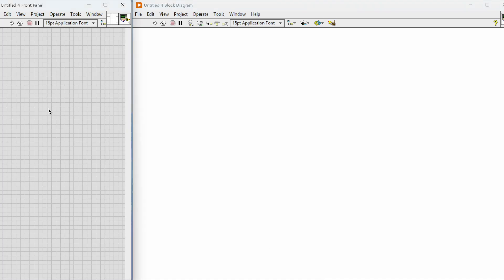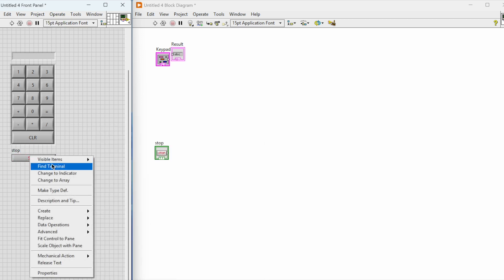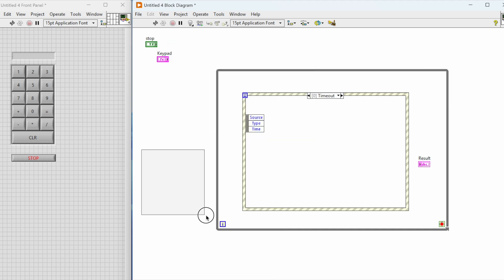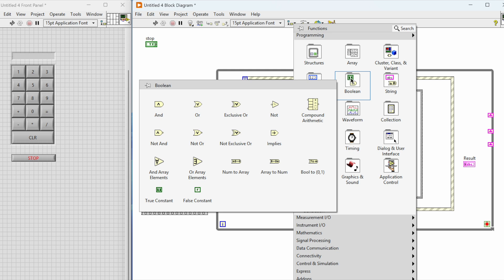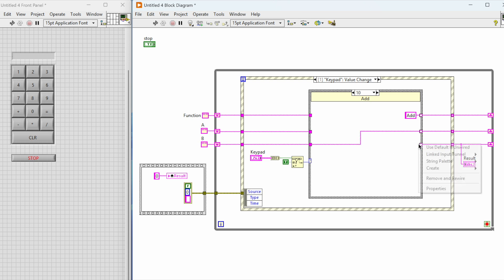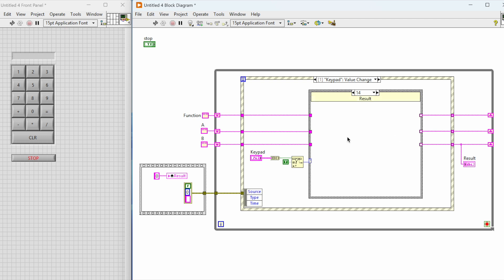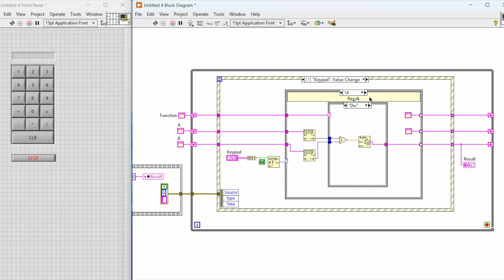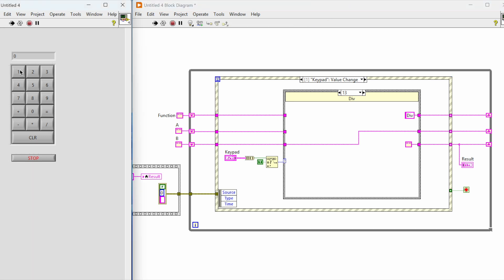How to build a Calculator in LabVIEW Full Tutorial 2024